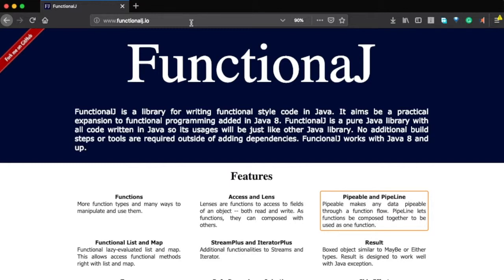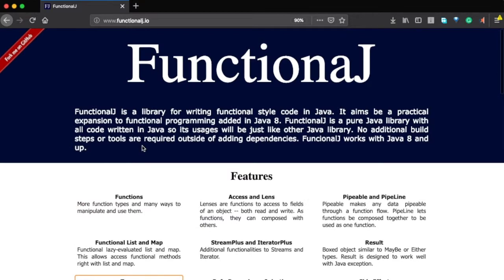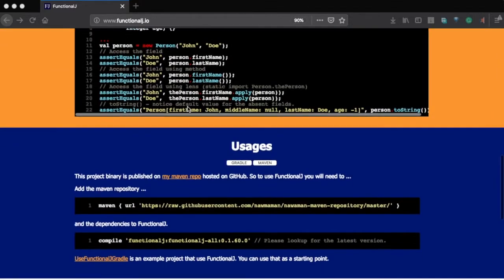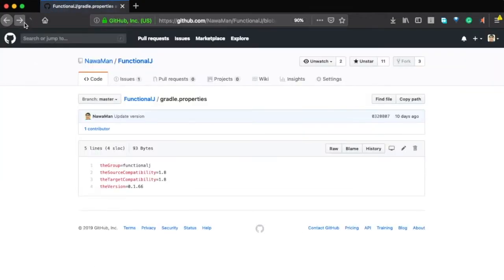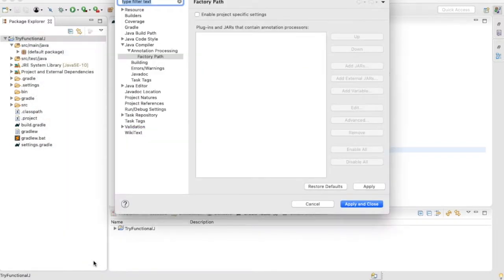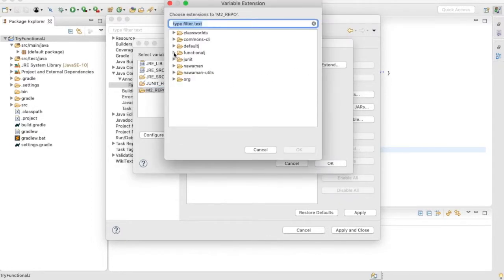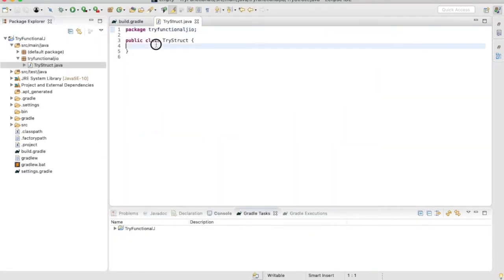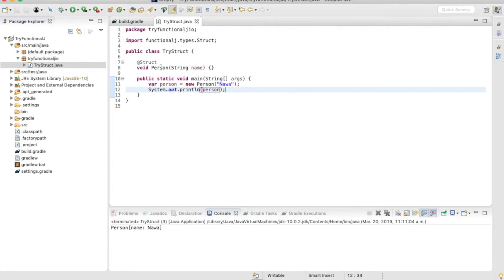Setup Eclipse for FunctionalJ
FunctionalJ.io helps writing functional style of code easier in Java. Most of its features work already with Eclipse except for the types.
Types use annotation process to generate classes so we need to tell Eclipse to look for these generated classes. This VDO shows how to set up Eclipse so that FunctionaJ's types are visible to Eclipse as you develop.